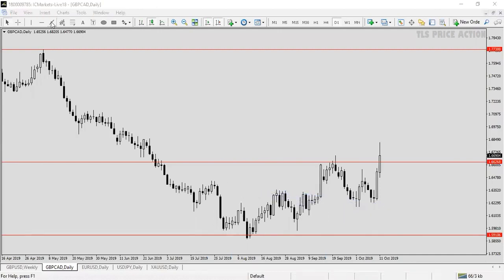FOREX INVESTING WITH TECHHNICAL ANALYSIS PART 4